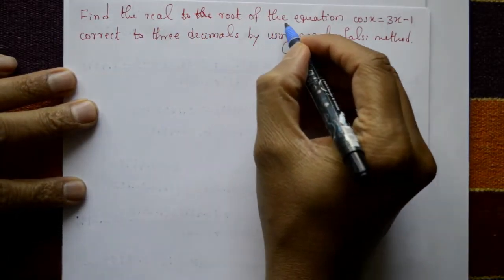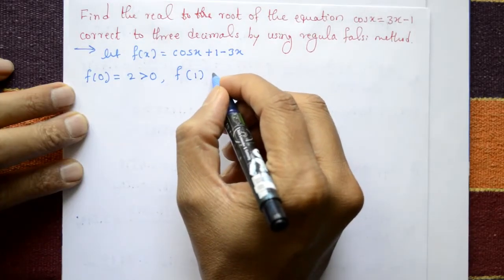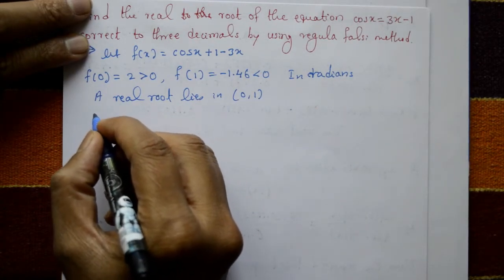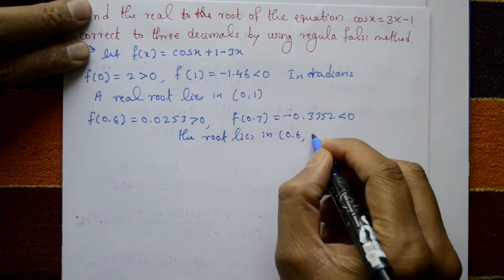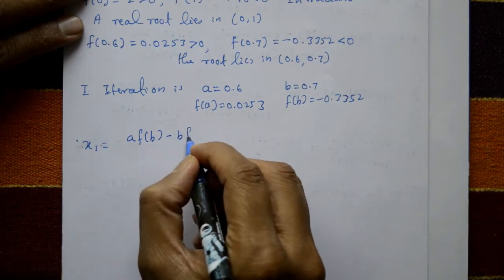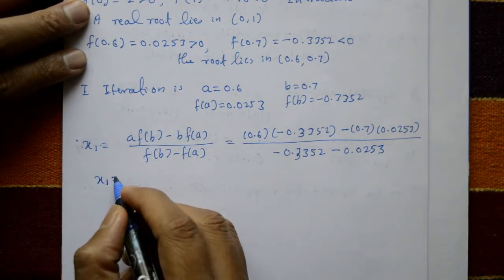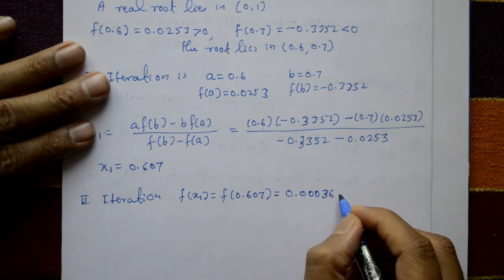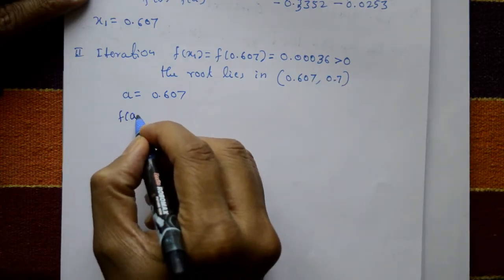Advanced calculus & numerical methods Regula falsi method cosx=3x-1 good example(PART-4)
In this video explaining one Regula falsi method problem. This problem is very important and very interesting. We help Engineering students and basic science students to understand this method.
In practice the Regula Falsi method can be combined with other numerical methods to improve its efficiency and robustness such as the Brent's method which combines the bisection method the secant method and the inverse quadratic interpolation method.